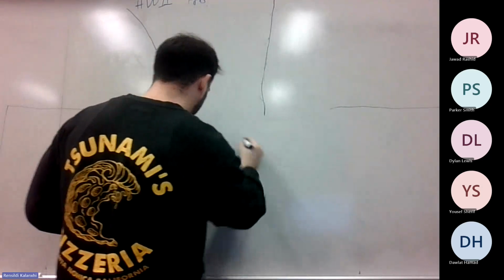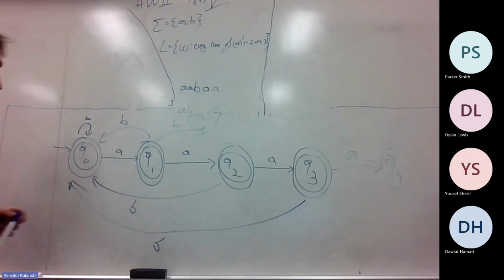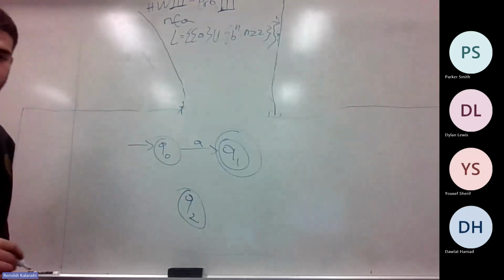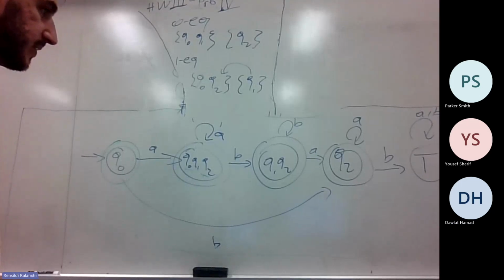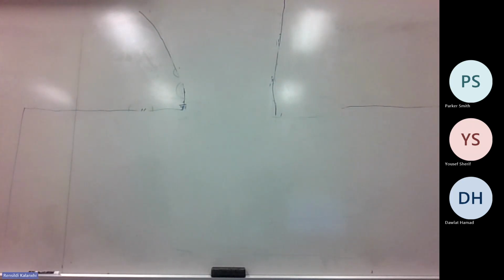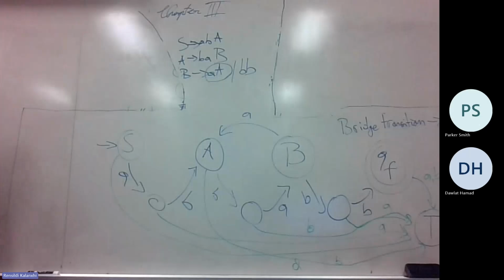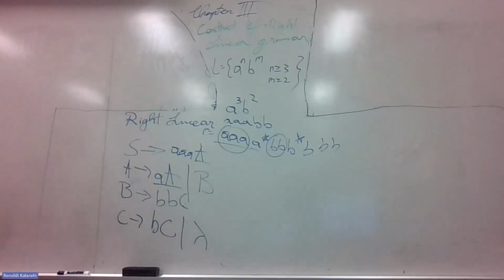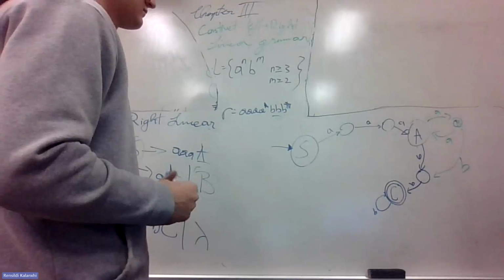Automata (DFA and NFA) Part 2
- Conversions from NFA TO DFA
- Minimizing DFA
- Left and Right Linear Graphs